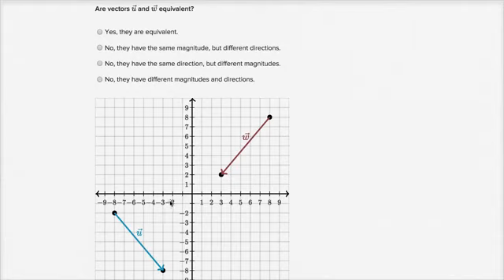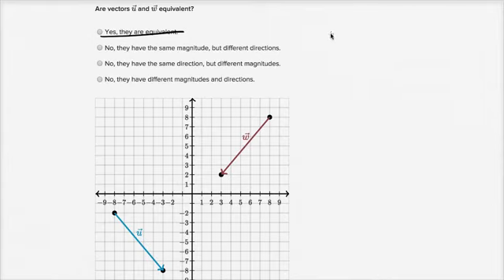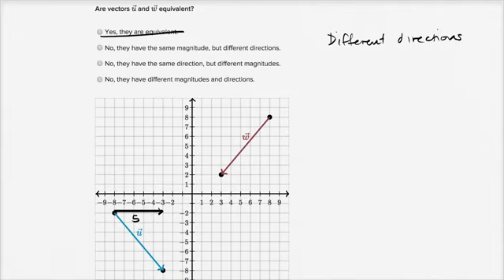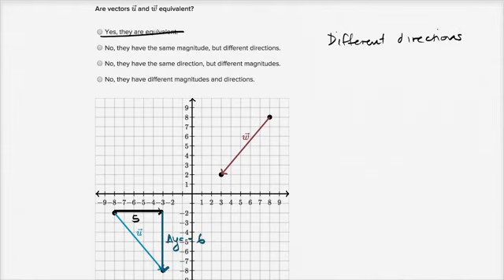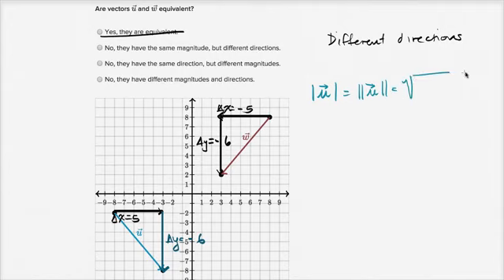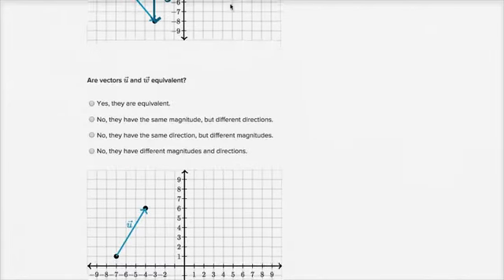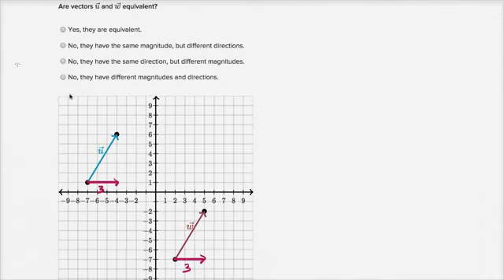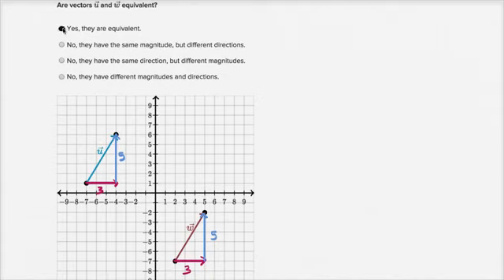Equivalent vectors Example - Vectors